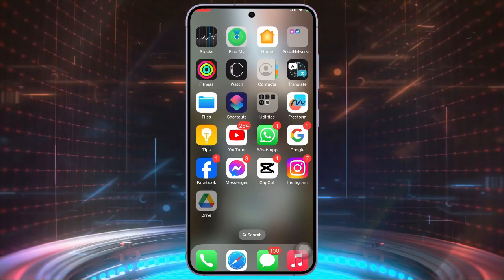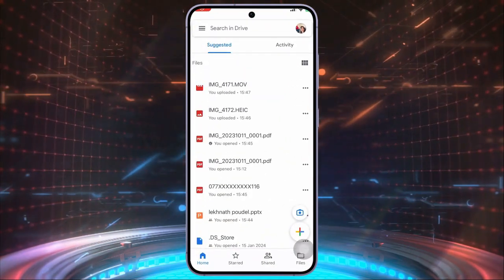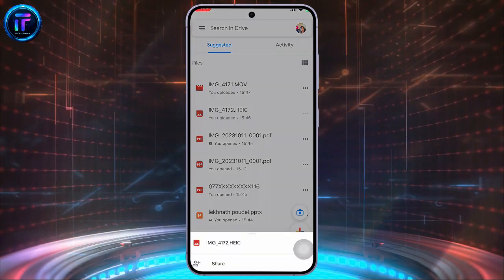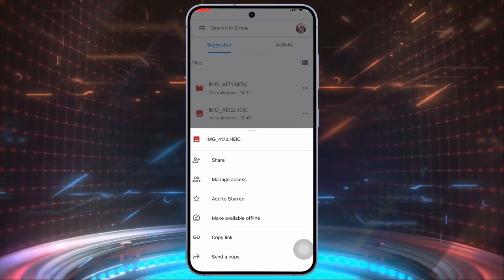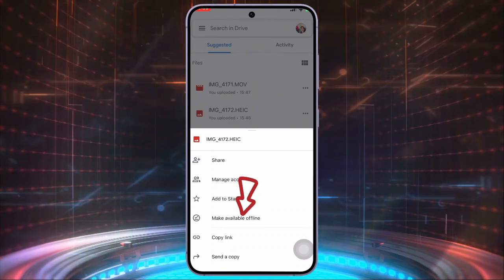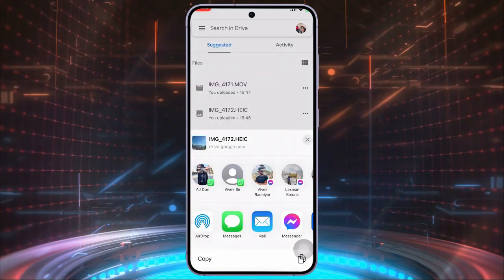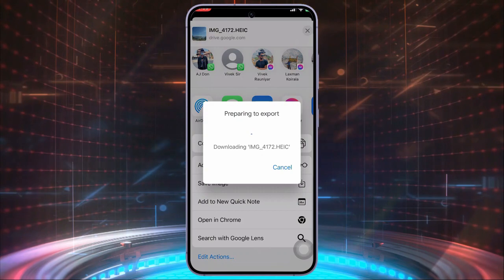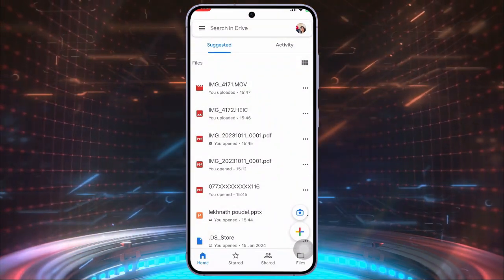How to Download From Google Drive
In this video, you'll discover the easiest and most efficient ways to download files from Google Drive. Whether you're looking to save documents, photos, or videos to your device, we've got you covered. We'll explore tips to streamline the process and ensure your files are downloaded correctly. Learn how to make the most of Google Drive and access your content whenever you need it.